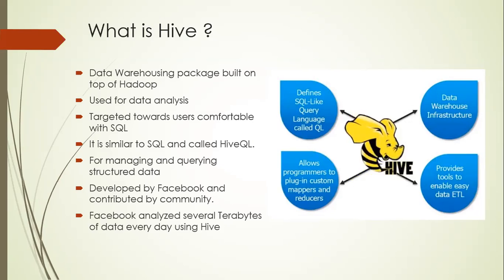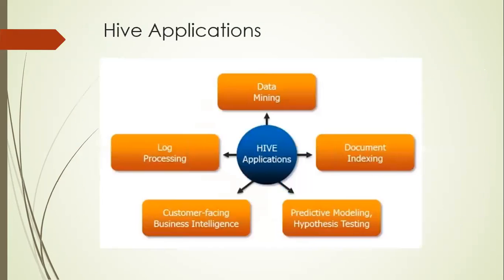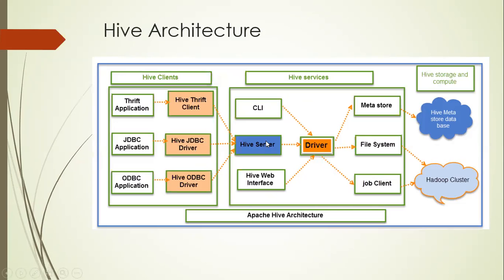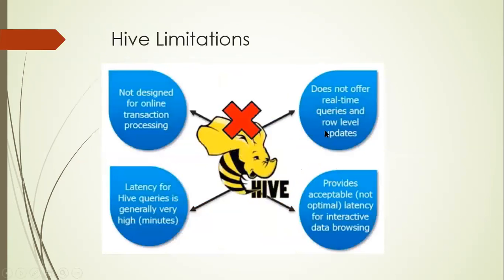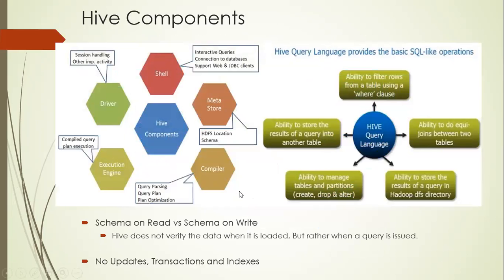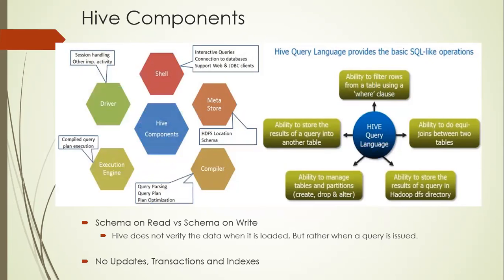Introduction to Hive -Part 1 @ bigdatahandson.com by A.J.Indumathi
Introduction to Hive
Author: A.J.Indumathi
Venue: Anna University